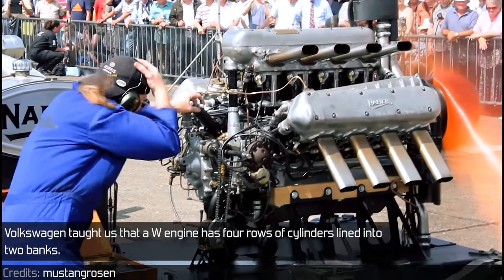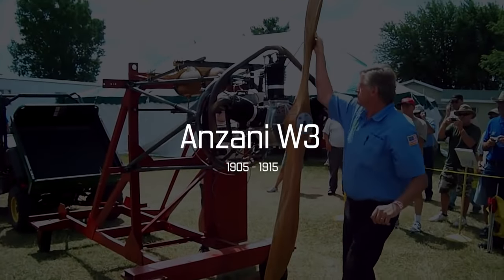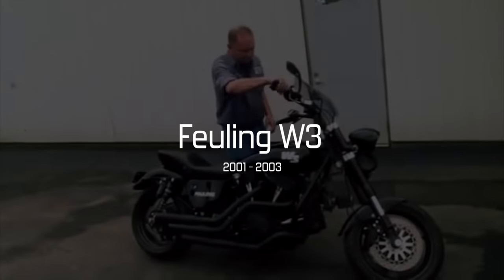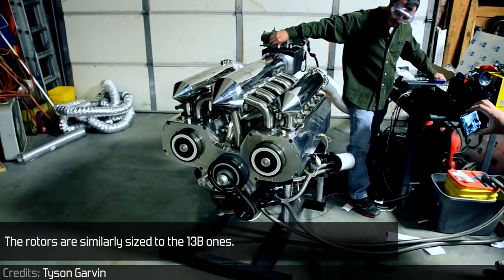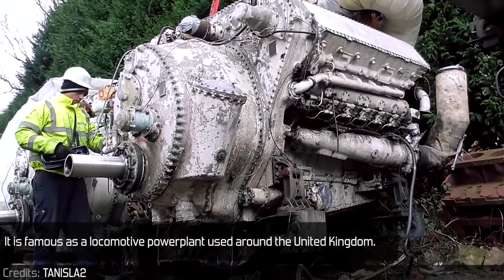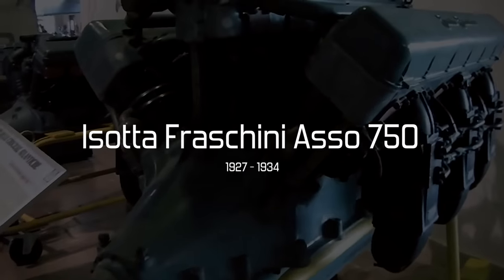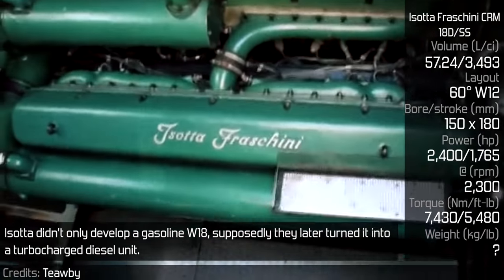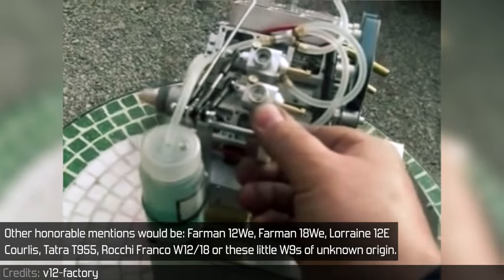Here Are A Few 3-Bank Engines Known To Exist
- Credits -

“Chris Williams in the Fearsome Napier-Bentley at the 2015 Chateau Impney Hill Climb” by Chateau Impney Hill Climb

“Deltic D9009 Alycidon roars up Whiteball with 'The Torbay and Dart Explorer' 04/07/2015” by Full Steam Ahead